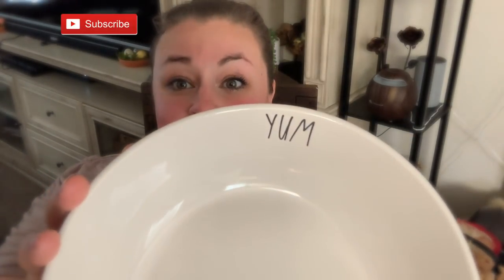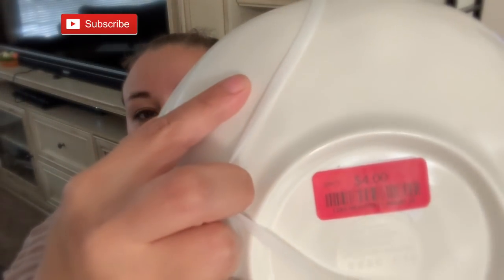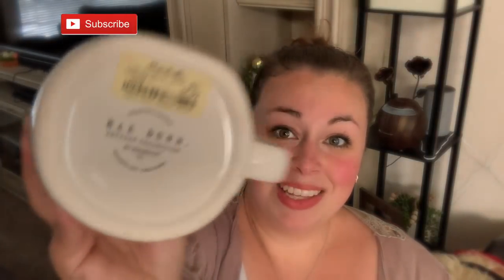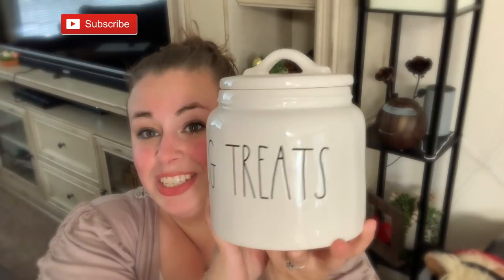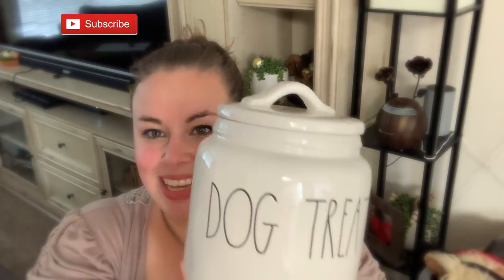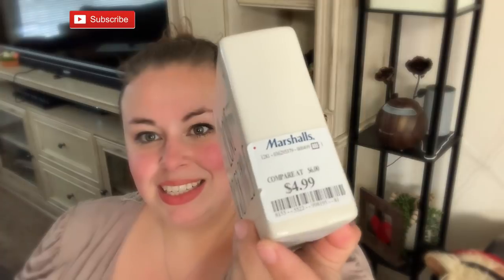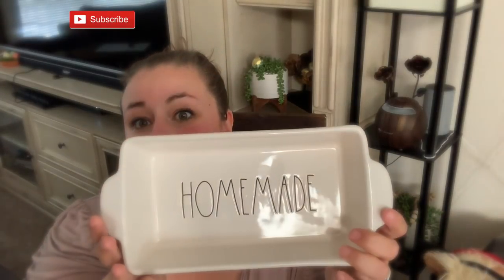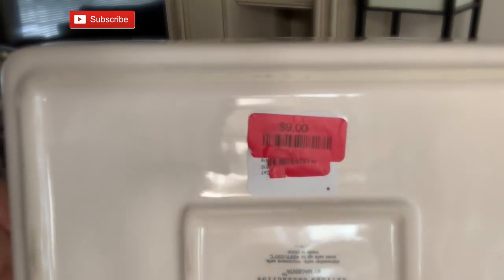**** HUGE RAE DUNN HAUL || UNICORNS ****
Hi Friends! I'm back, again LOL. Miss me? No? Anyway, I've been busy making big channel changes and Dunn Hunting! This video has so many fun thing and this haul is a BIG ONE! So grab a snack because you wont wanna miss this :) Also, make sure you stay to the end to see me make a fool of myself LOL. I hope you all love this video and will Subscribe to help support this channel :) Instagram name has changed to match the channel name, but we get a little crazy over there behind the scenes so we had to spice up the name. INSTAGRAM is @BlessOurCrazyNest and thats where i post live shop/HUNT with me's and video updates. I also post little sneak peaks to my finds, if thats something you're into :)

Missed you all so much! Have a beautiful weekend everybody!